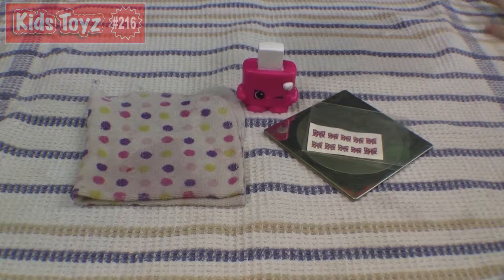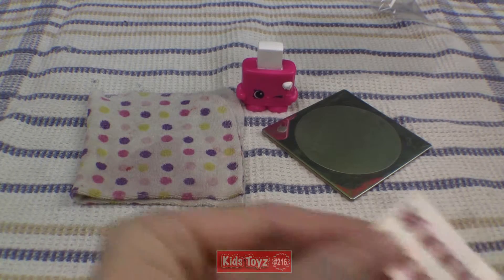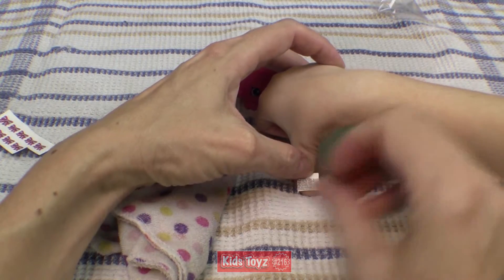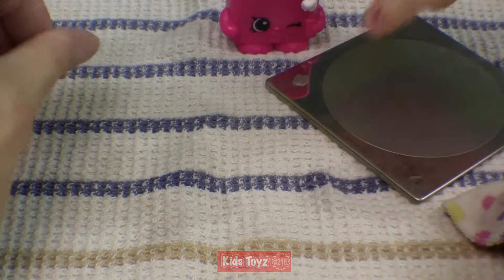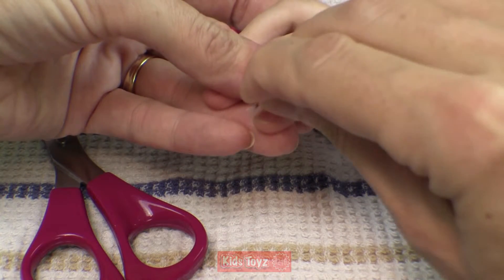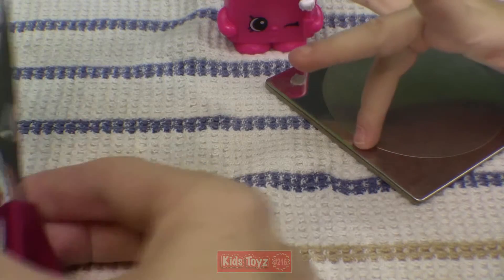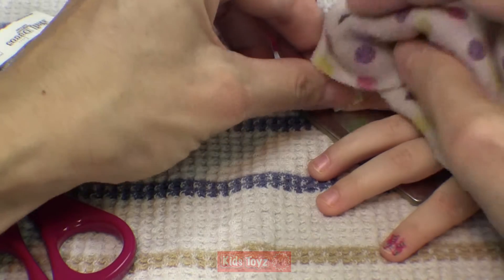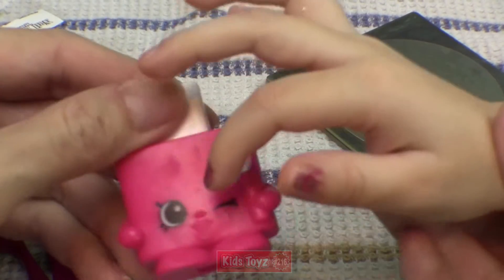Nail Decal/Tattoo Fun with Poly Polish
In the episode Poly Polish joins us as we try on some new nail Decals! Clip play and see how they look.